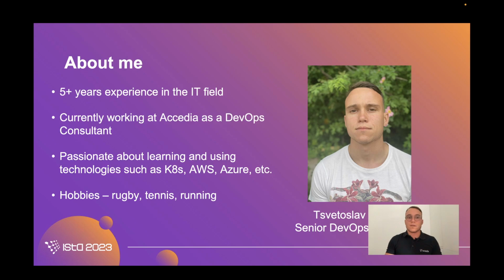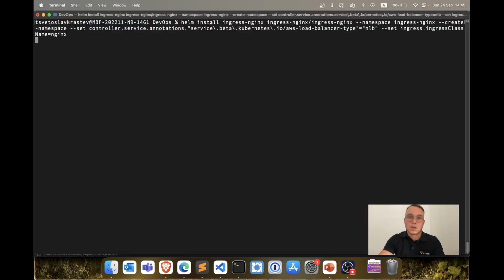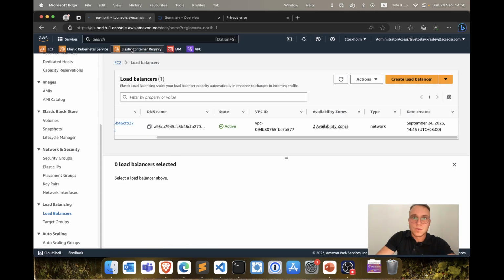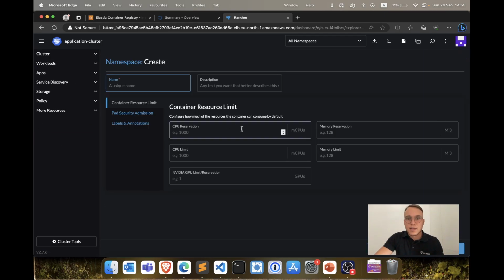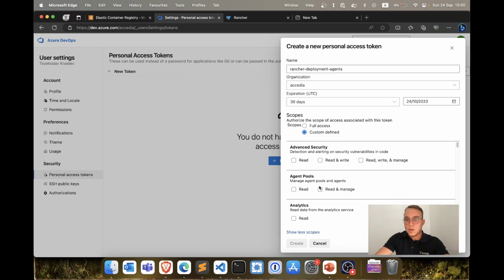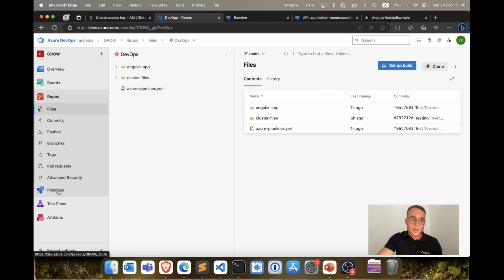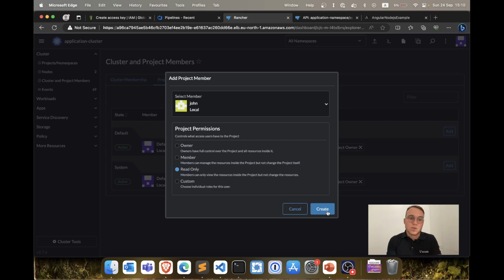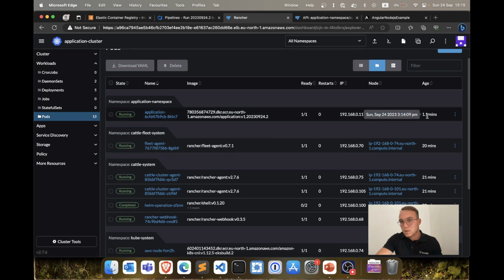ISTA 2023 Warm-up Session: Deploying and managing containerized applications with Rancher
Join us on October 12th, 2023, at John Atanasoff Hall in Sofia Tech Park for ISTA 2023!

Tsvetoslav Krastev kindly provided us with a warm-up session for this year's ISTA Conference.

Author:

Tsvetoslav Krastev is a passionate young man that is intrigued by learning new technologies and developing himself in anyway possible. He has more than 5 years of expertise in the IT field and currently works as a DevOps Consultant at Accedia. As hobbies he plays all kind of different sports such as rugby, tennis and running.

Topic:

Most of us have worked with Kubernetes and had to do deployments, management of workloads in the cluster itself, management of other resources as well. And I believe most of us used the CLI for this, which is always great for a DevOps person. But we all know how Developers enjoy using the UI and here comes a great tool for that - Rancher. It has a lot of functionalities such as managing several Kubernetes clusters, it also unites them with centralized authentication, access control and observability, editing the different resources in Kubernetes using the UI or as a yaml file, which makes it a great tool for both DevOps and Developers.